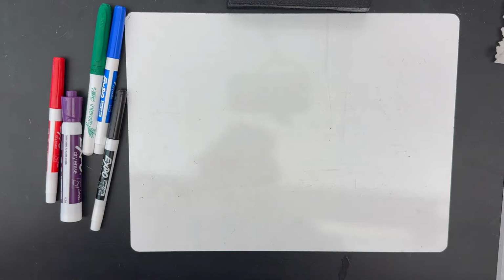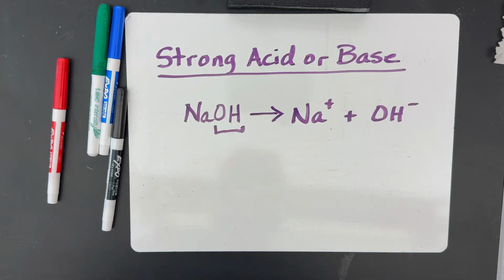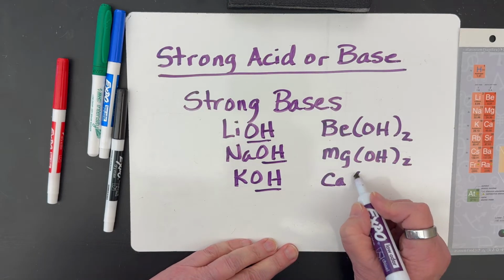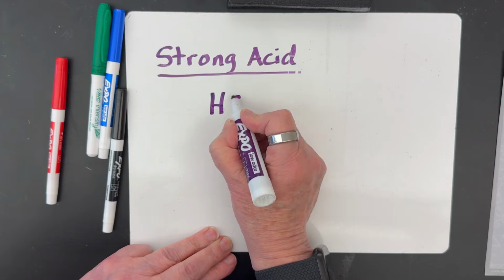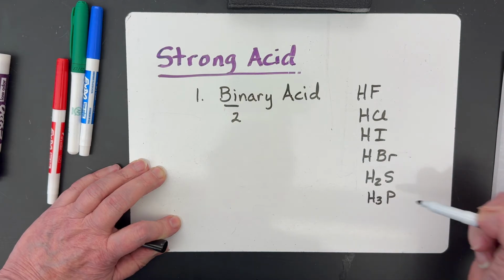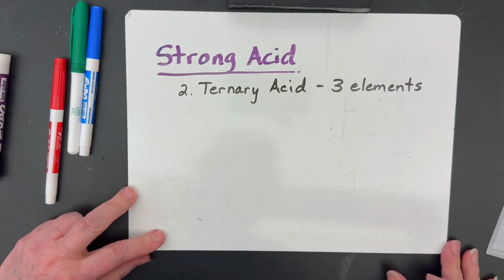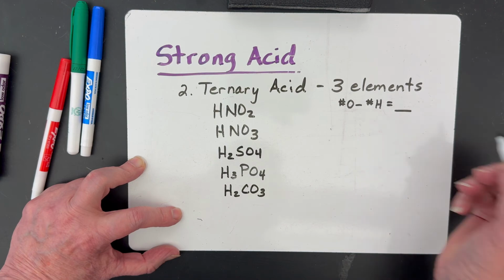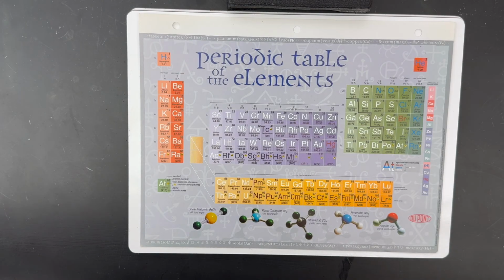Identifying Strong vs Weak Acids and Bases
In this tutorial, I explain how to determine if acids and bases are strong or weak. See below for additional chemistry tutorials.

Other Chemistry Videos:
Getting Started